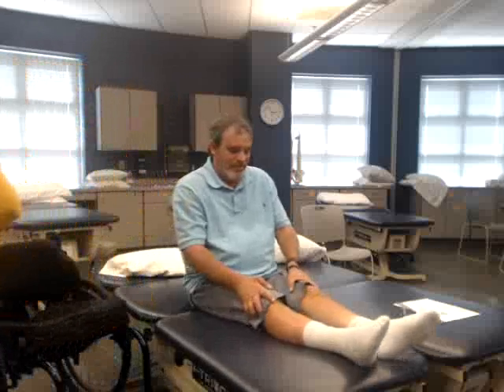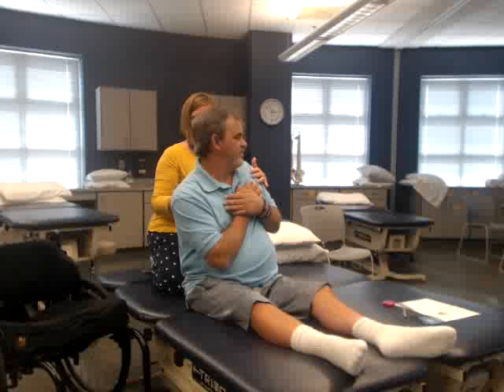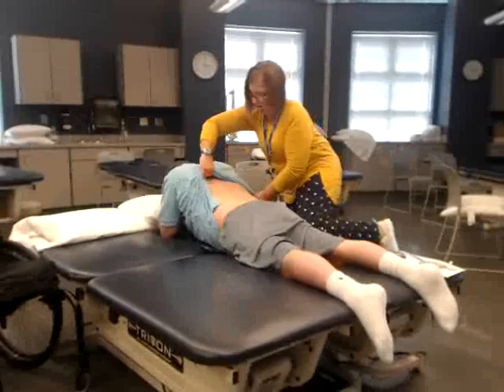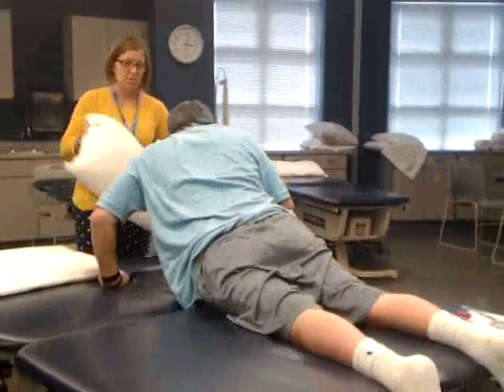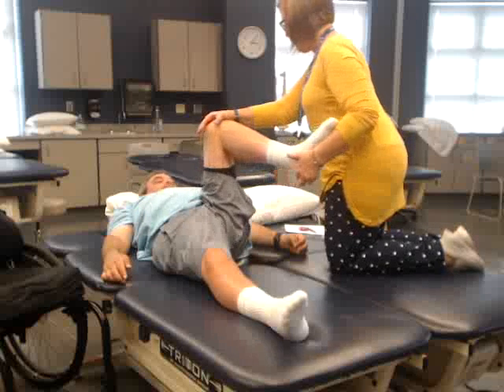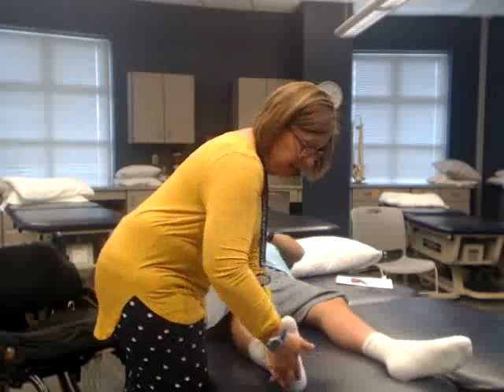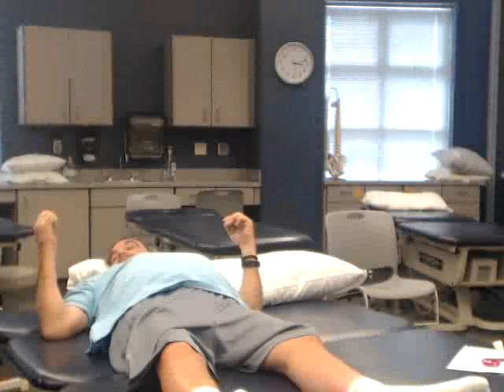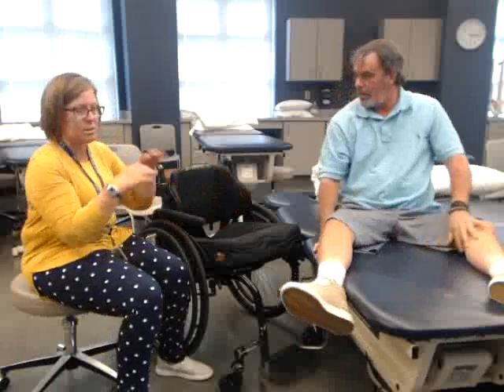Mock Exam PT 827 part 2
UK DPT Class of 2020